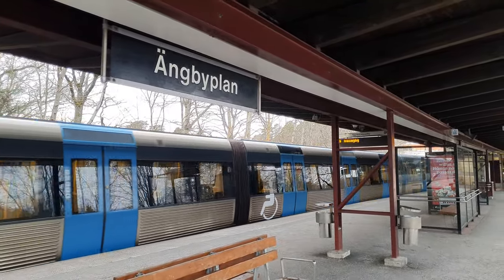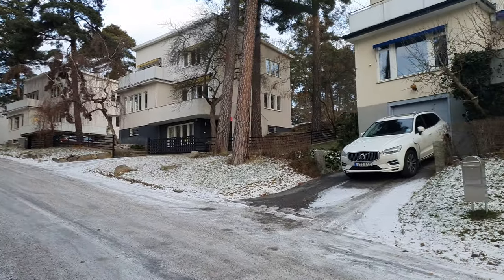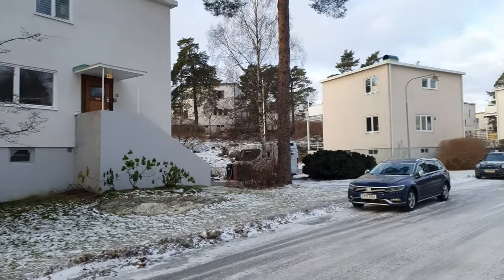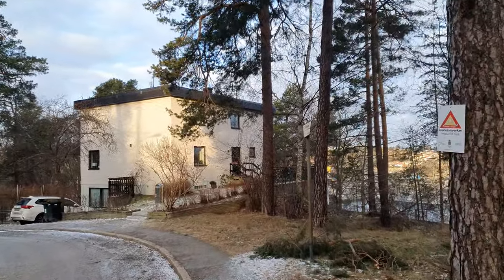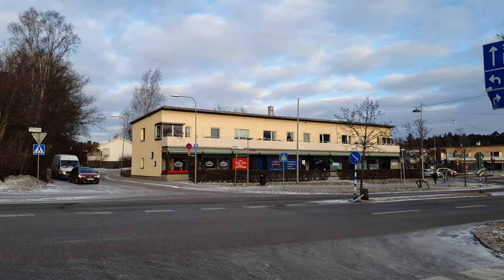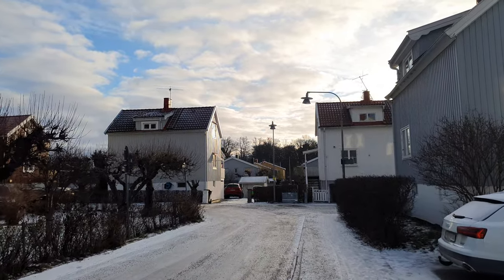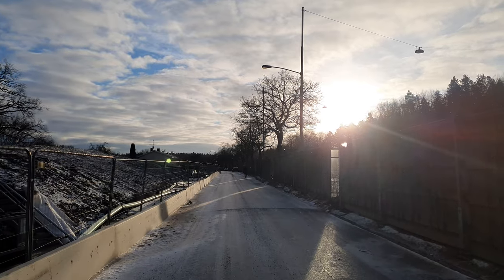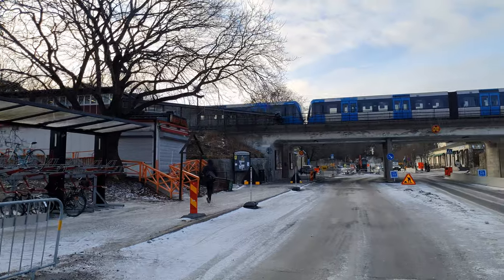Deers! Walking in Södra/Norra Ängby - Sweden, Stockholm #337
Virtual walking tours around Stockholm, Sweden & the rest of the world.

Do you watch my videos? Do you enjoy them?

📺  Playing the video for the entire duration
💬  Leaving a comment (anything really!)

Let me know what you would like to see next in the comment section. I speak English , Swedish & Dutch.

Stockholm is the capital of Sweden. It has the most populous urban area in Sweden as well as in Scandinavia. 1 million people live in the municipality, approximately 1.6 million in the urban area, and 2.4 million in the metropolitan area. The city stretches across fourteen islands where Lake Mälaren flows into the Baltic Sea. Outside the city to the east, and along the coast, is the island chain of the Stockholm archipelago. The area has been settled since the Stone Age, in the 6th millennium BC, and was founded as a city in 1252 by Swedish statesman Birger Jarl. It is also the county seat of Stockholm County.

Here are some of the places i have done virtual walking tours so far : Sweden Sverige Stockholm Sthlm södermalm gamla stan drottninggatan hammarby solna sollentuna odenplan hötorget fridhemsplan skanstull st eriksplan kungsholmen sofiakyrka rådmansgatan tunnelbana stockhom central station centralen stockholm city södra station kungsträdgården sergels torg plattan promenad

Here is how you say Sweden in different languages :
Suedia السويد Швецыя Швеция Suècia Švédsko Sverige Zweden Sweden Rootsi
سوئد Ruotsi Suède Suecia Schweden Σουηδία שבדיה  स्वीडन Svédország Svíþjóð
Swedia An tSualainn Svezia スウェーデン 스웨덴 Zviedrija Švedija Шведска 瑞典      Sverige Szwecja Suécia Suedia Швеция Шведска Švédsko Švedska Suecia
Uswidi Sverige Suwesya  สวีเดน sveç Швеція Thụy Điển